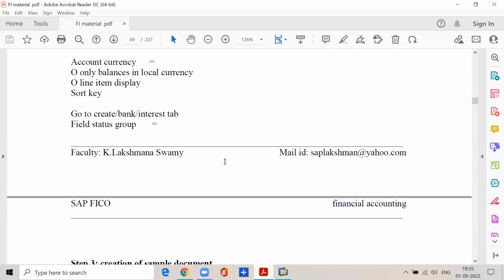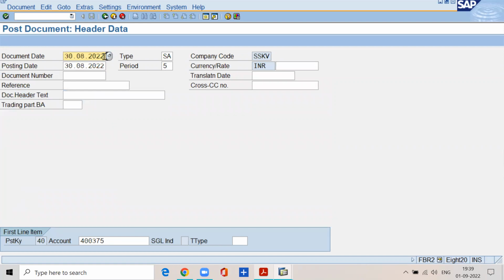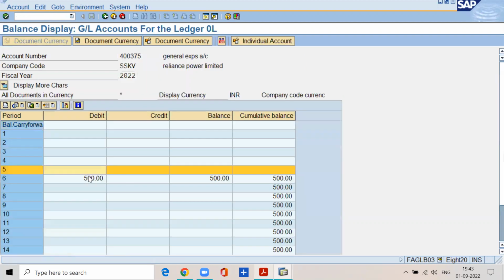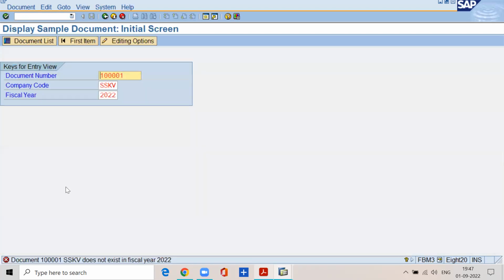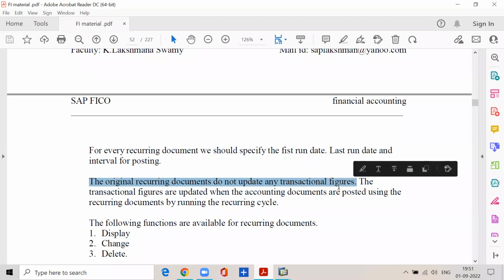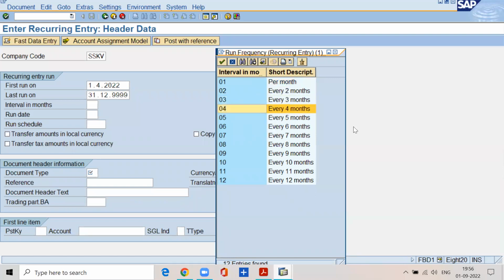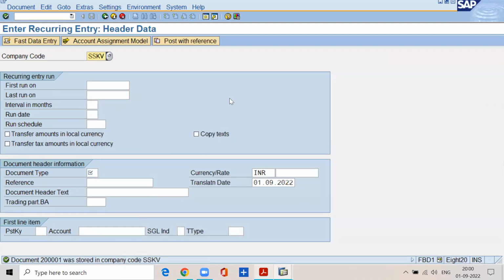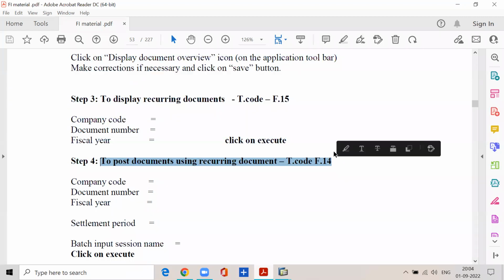SAP HANA FICO from basics class no 20